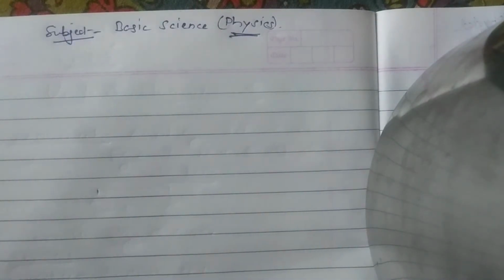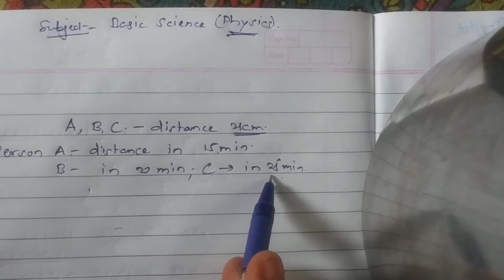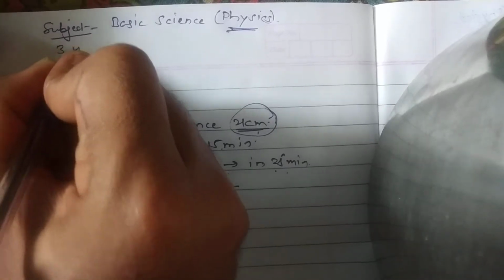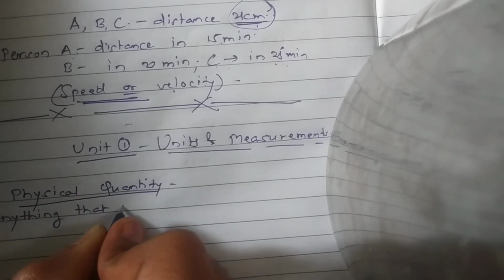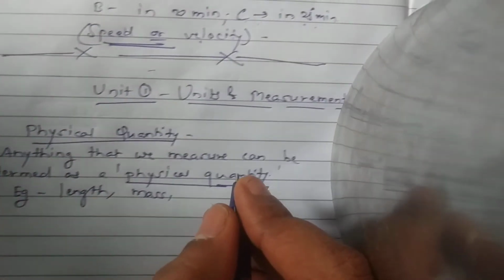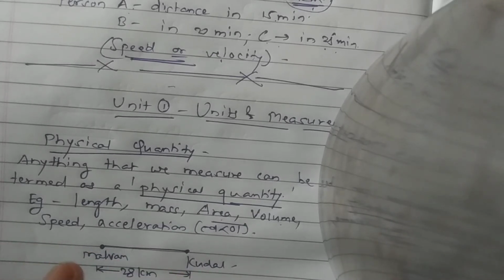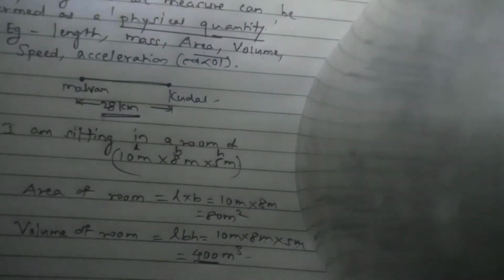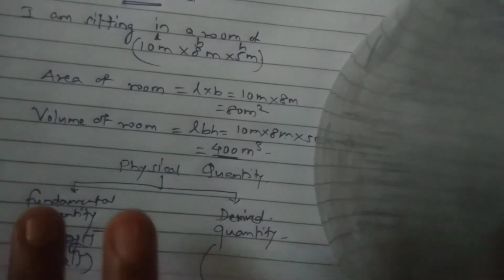Units and Measurement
Physical quantity, fundamental and derived quantity with examples